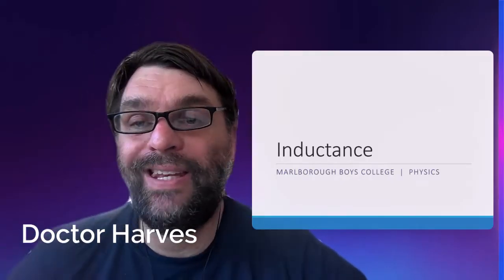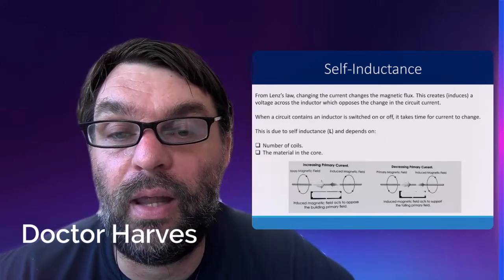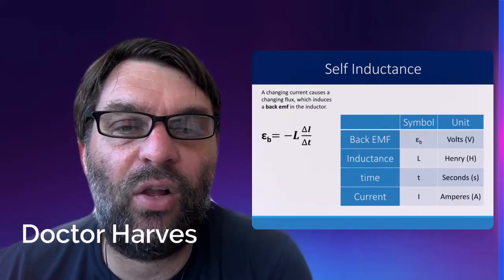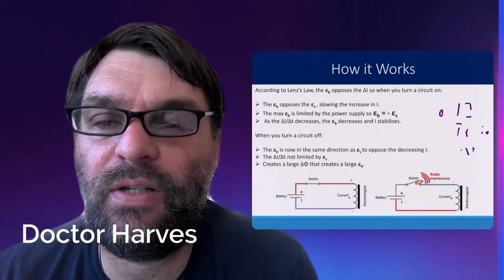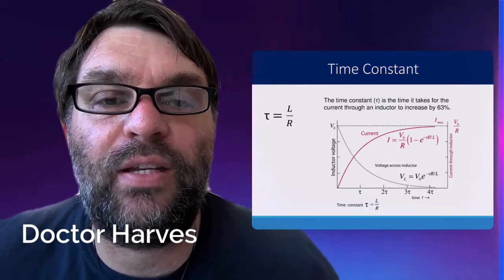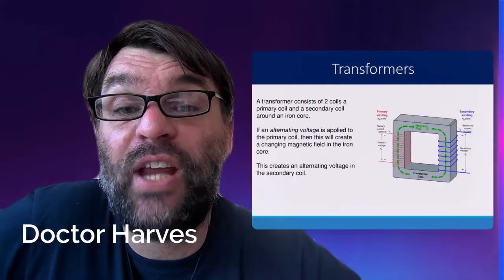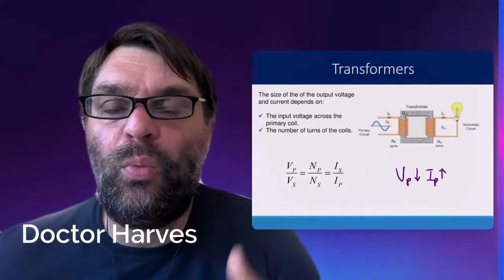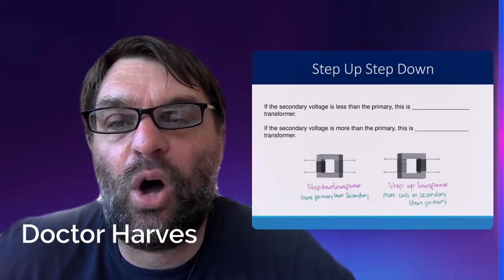L3 Physics Inductance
Level 3 NCEA Physics lesson on inductance in circuits including back emf.